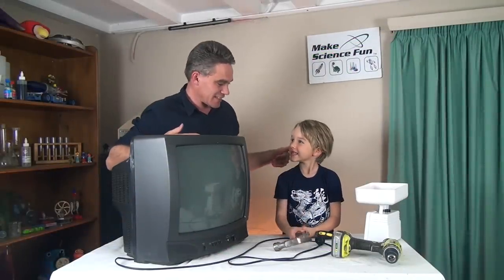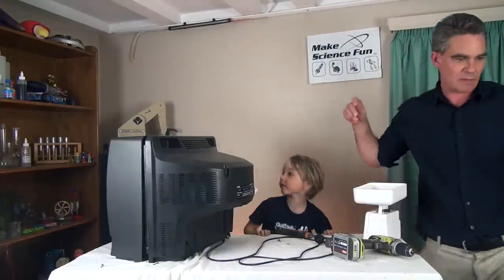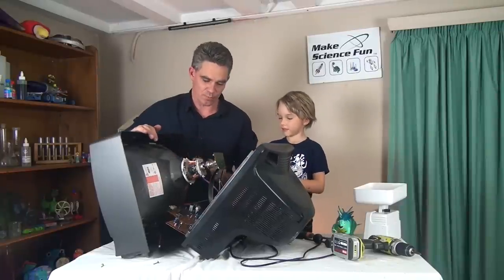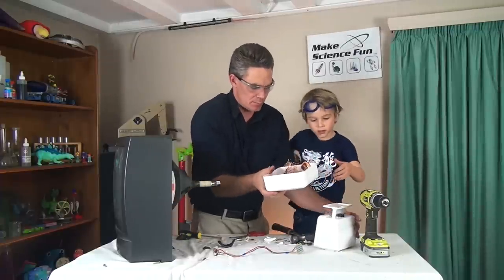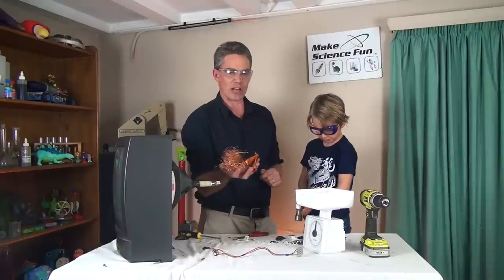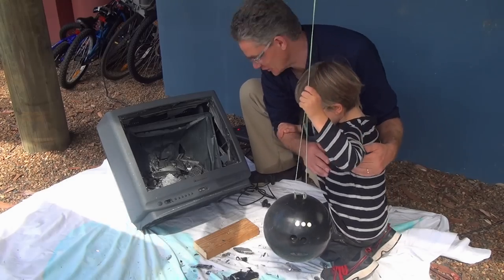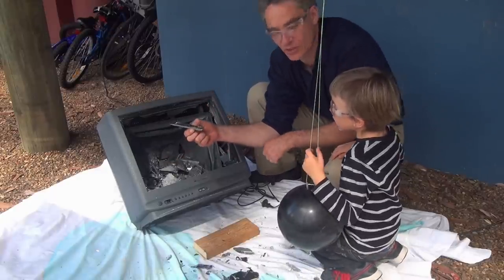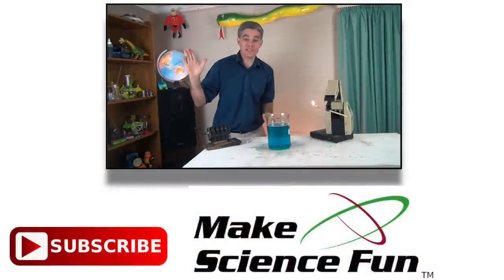Recovering copper from a television | Make Science Fun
Recovering scrap metal copper from inside a television set.